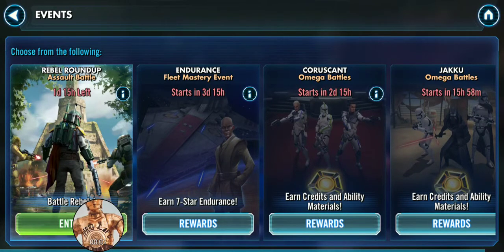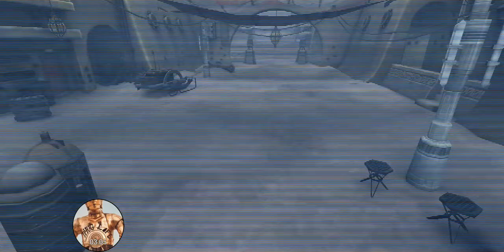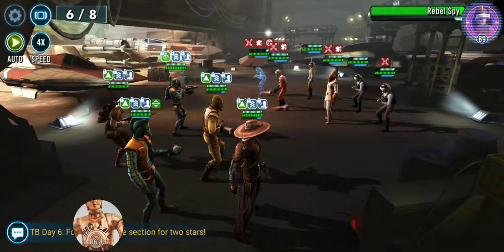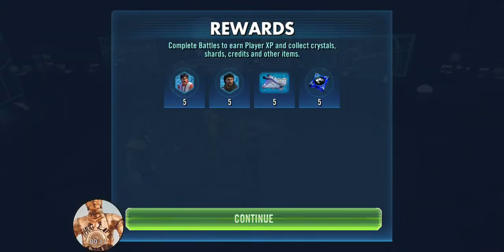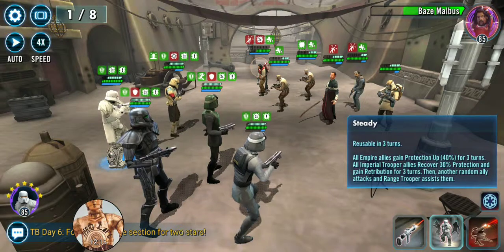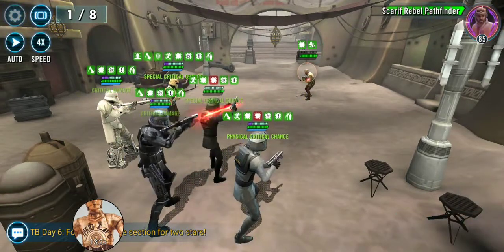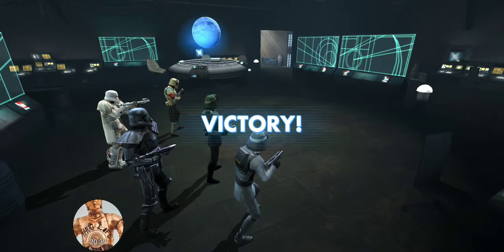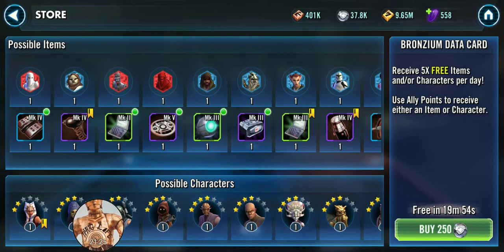Rebel Roundup: Event Walkthrough and Commentary